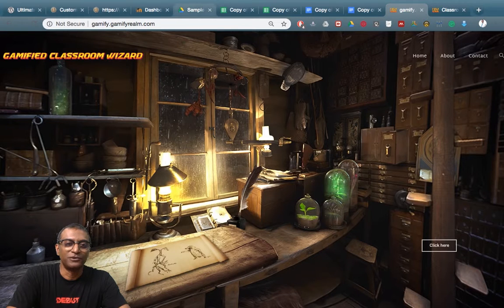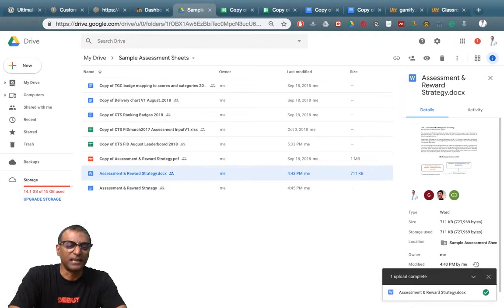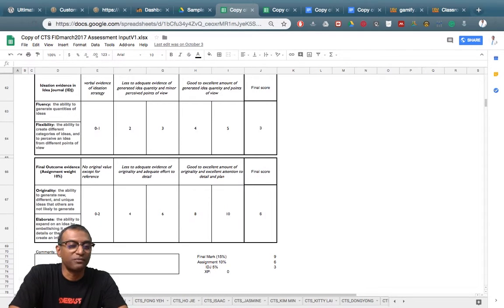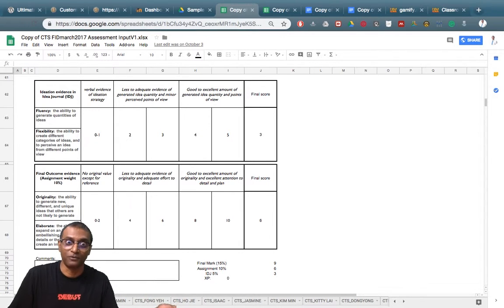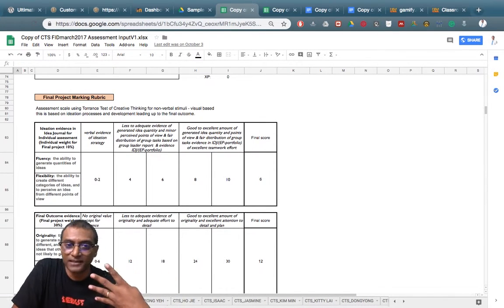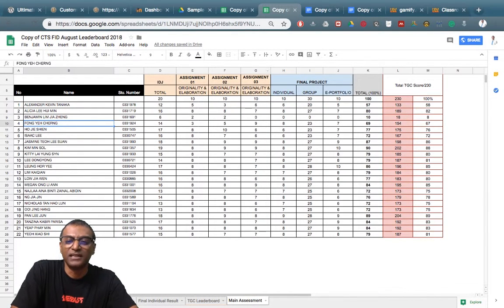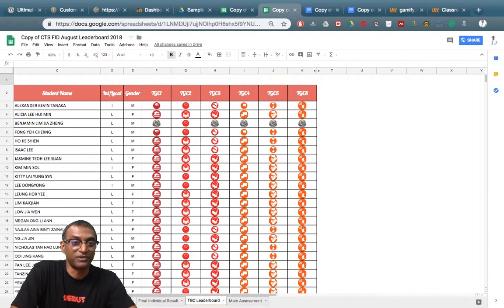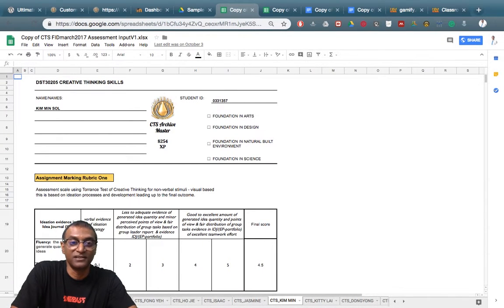Creative Thinking Skills Assessment Feedback part 1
Gamified Assessment for CTS 01 by Charles
Module Leader
Creative Thinking Skills Module DST30205
The Design School, Faculty of Innovation and Technology
Taylor's University